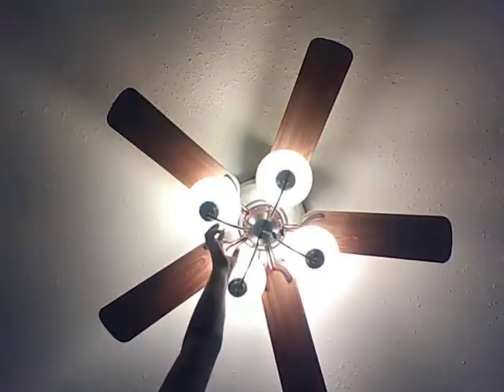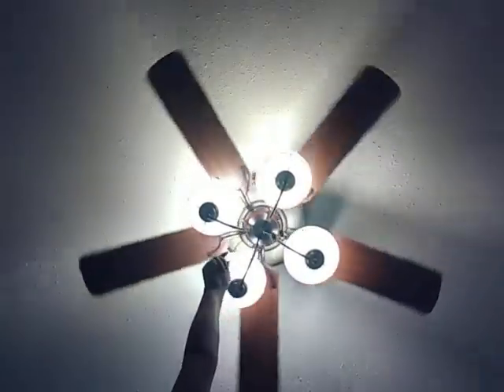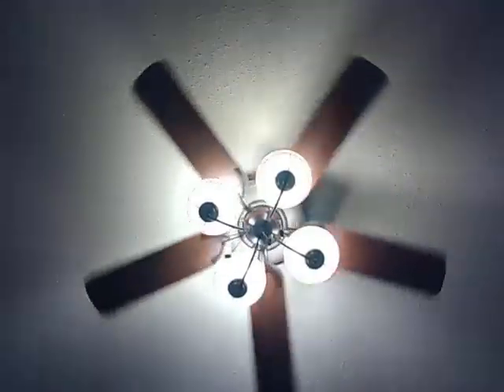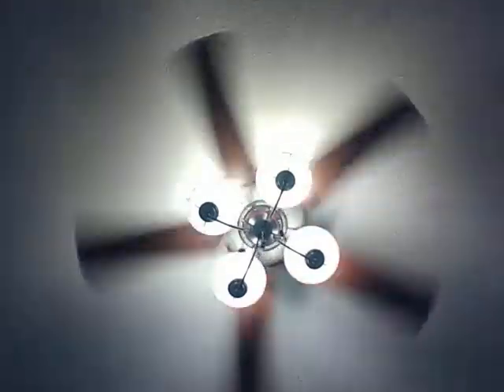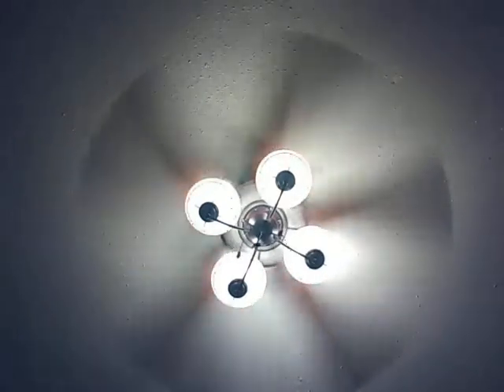Harbor Breeze 52" Sienna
Umm i havent made a vid in a long time!